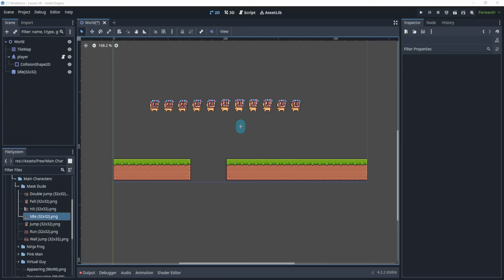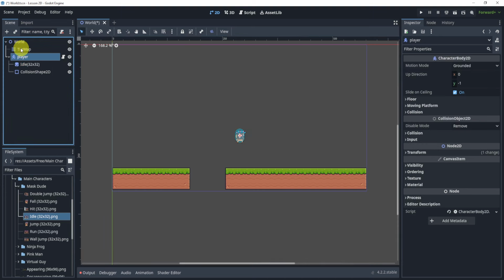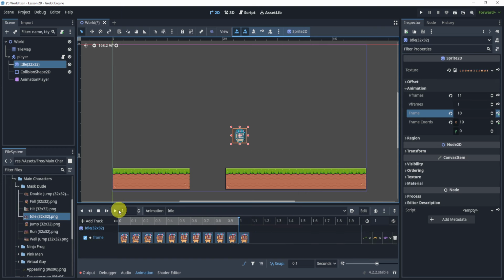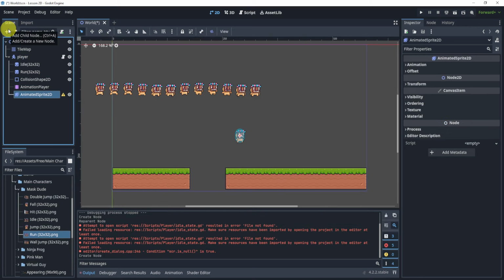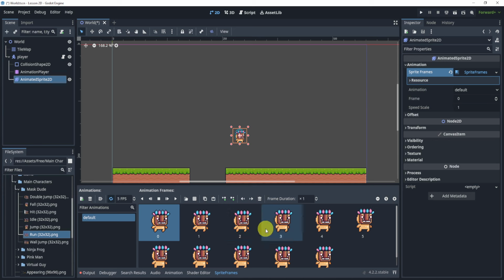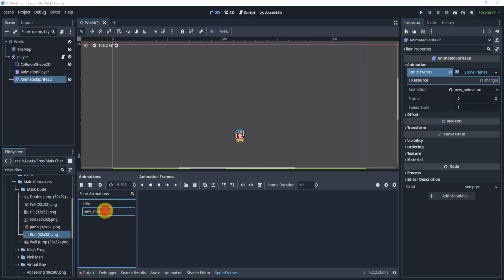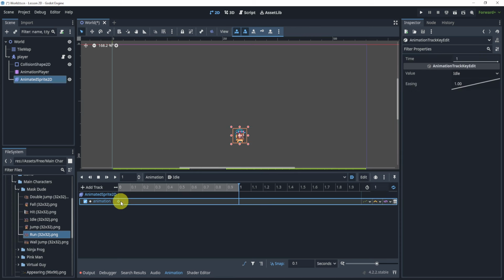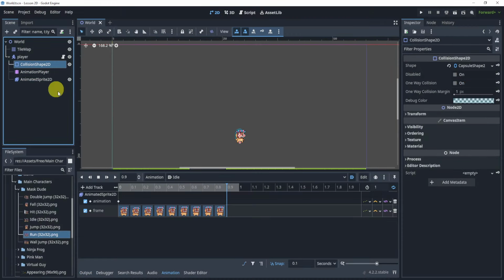Godot 4 Sprite Sheet Animation Tutorial 3 Different Ways